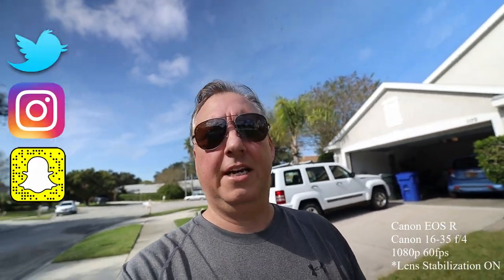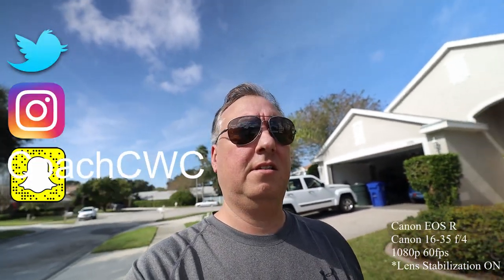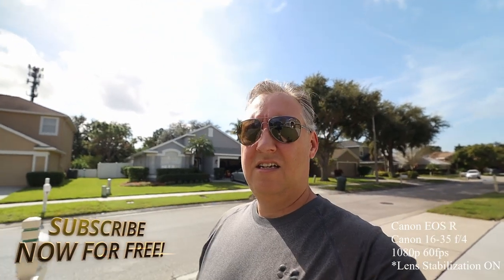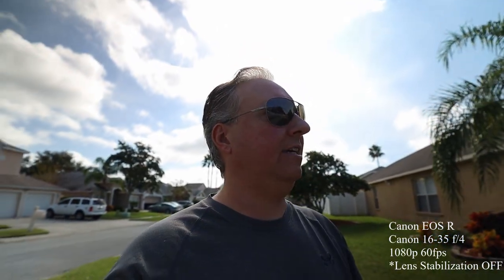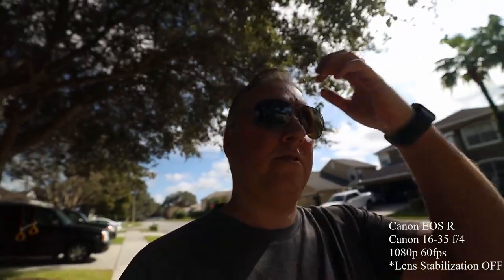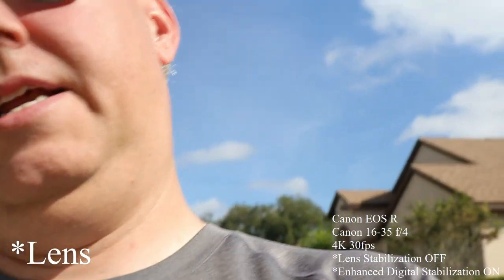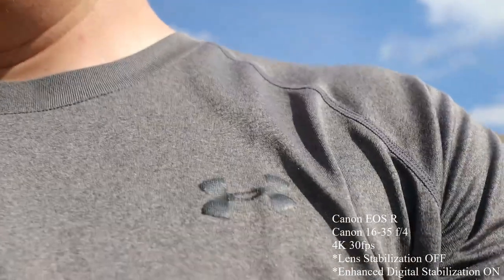Canon EOS R Best Vlogging Camera 4k? 16-35mm f/4 Lens Stabilization WOW!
Canon EOS R 16-35 Vlog & Image Stabilization 1080 & 4k Tested!

Special Thank you to my Patron members! today!

Some of the links used in the description will direct you to Amazon or B&H Photo as an Amazon and B&H Photo Associate I earn commission from qualifying purchases at no additional cost to you.

CWC Technologies